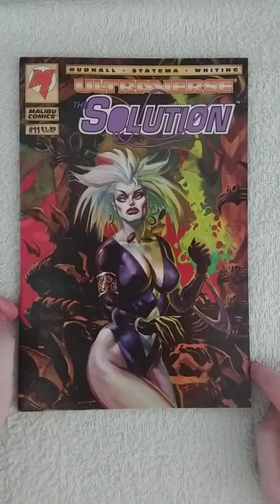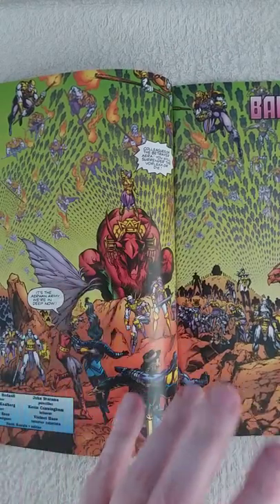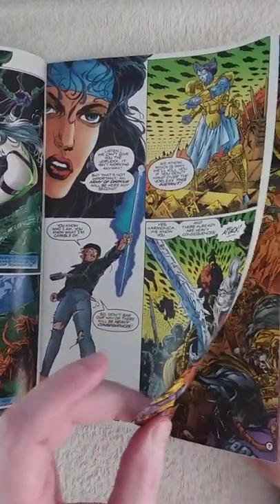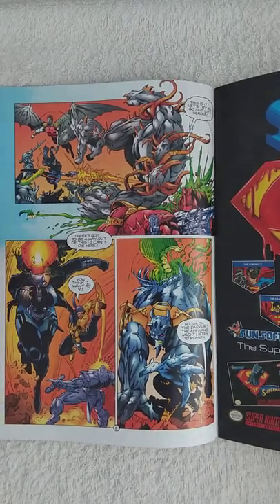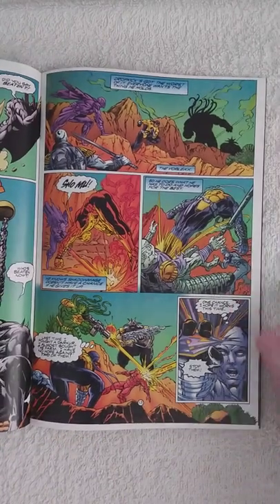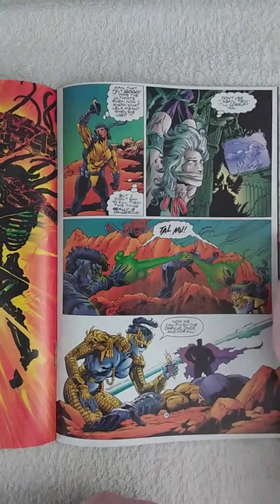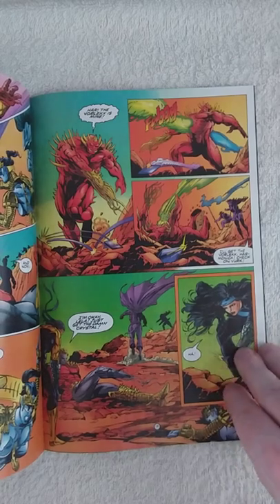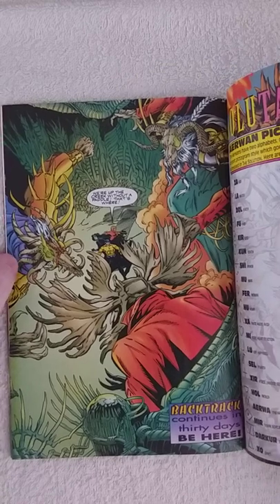THE SOLUTION #11. Mortal Kombat on an alien planet.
"Backtrack Part II" - Written by James D. Hudnall. Art by John Statema and Barbara Kaalberg. Painted Cover by Dan Brereton. The Solution has teamed up with the mysterious Harmonica to rescue Shadowmage. But they are trapped between the Aerwan and the Darkurian Armies, both of which want to kill them and take the powerful Vorlexx!